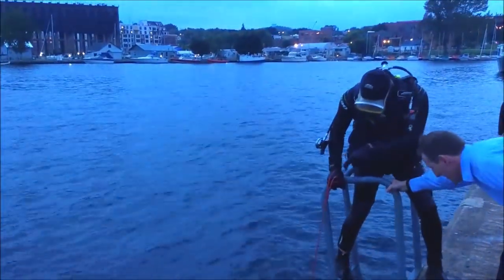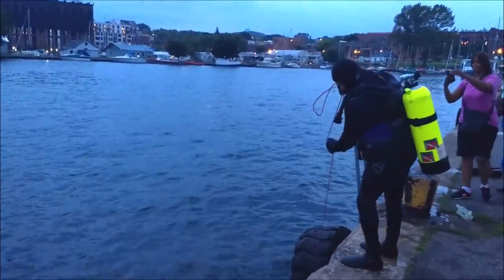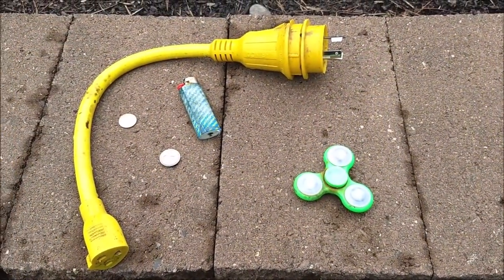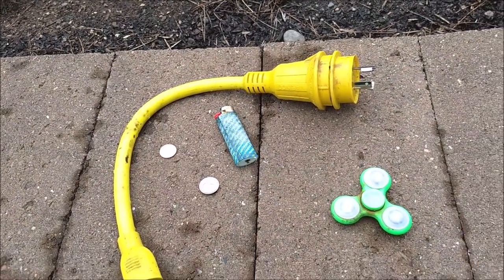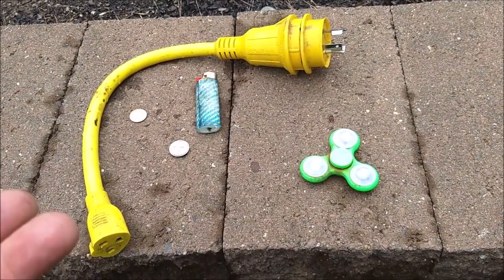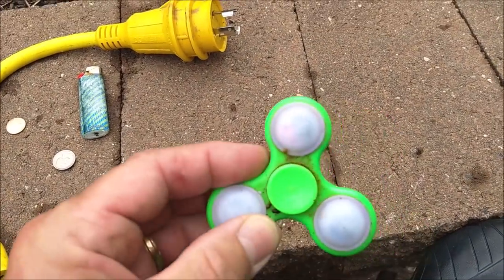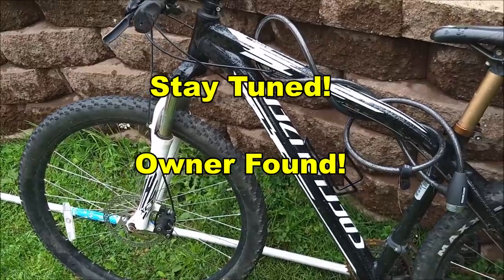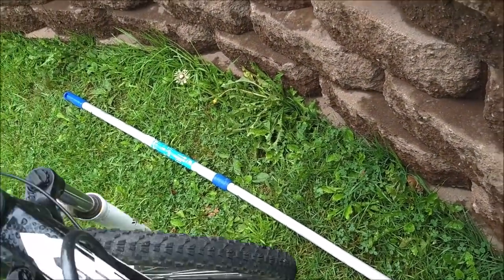Treasure hunt found bike in Lake Superior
On this treasure hunt I found another bike in Lake Superior. This one was in decent shape and I found the owner almost immediately through Facebook. Brandon, who manages a nearby restaurant, had his bike taken from the bike rack right outside his workplace. When the thief discovered the back tire was flat, they threw it in the lake instead of abandoning it where it could readily be found. That's a terrible thief indeed.

Luckily I went for a clean up/treasure dive just a few days later. It was later in the evening so it's kind of dark but worth watching when you add up all the elements. Returning stolen or lost items makes a person feel good and cleaning up the lake while doing so is like icing on a cake, it's that much better.

I put a poll in the video and I hope you'll take the time to let me know what kind of fish we see briefly in the video. I posted a very short video and the opinions vary considerably. Let me know what you think.

Check out the links below for some of my other recent videos.

It helps my channel as I get credit for any purchase made within 24 hours. Any purchase! How cool is that?

Great Lakes books:

Some of the gear I use to create these videos:

My new Nikon camera:

My new Gopro:

Diver Don